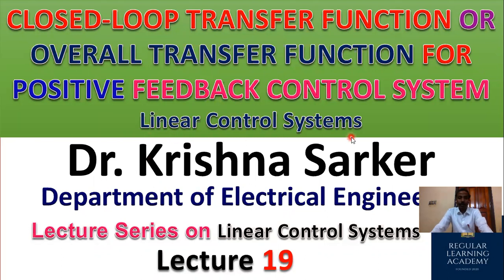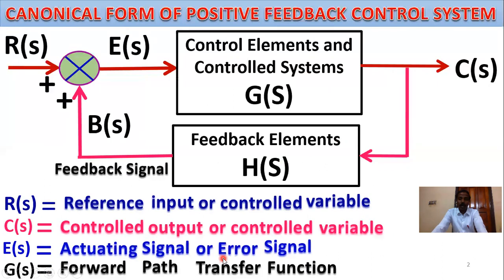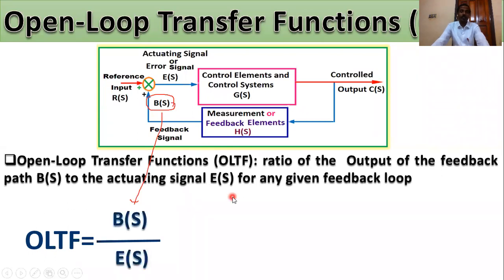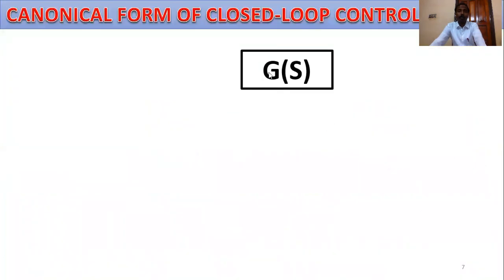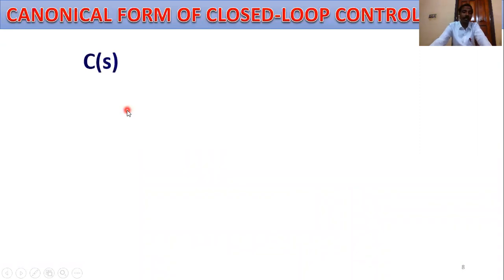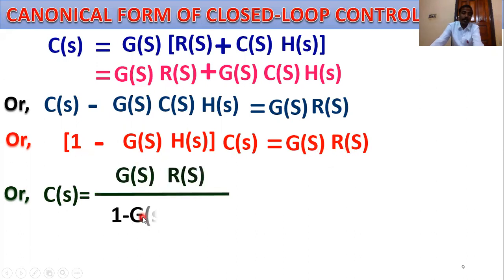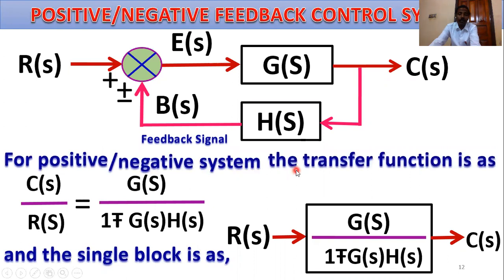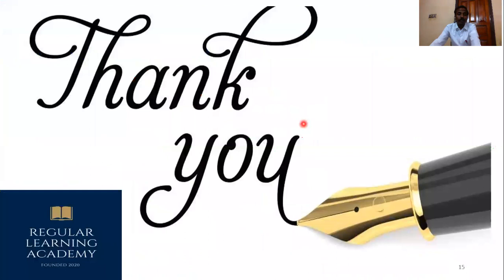Lecture 19: Overall Transfer Function Calculation for Positive Feedback Closed-Loop Control System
Lecture 19: Closed-loop Transfer Function or Overall Transfer Function Calculation for Positive Feedback Closed-Loop Control System

Description: THIS VIDEO GIVES THE BASIC IDEA OF  CANONICAL FORM OF CLOSED-LOOP CONTROL SYSTEM, FORWARD PATH TRANSFER FUNCTIONS (FPTF), FEEDBACK PATH TRANSFER FUNCTIONS (FPTF), OPEN-LOOP TRANSFER FUNCTIONS (OLTF), OVERALL TRANSFER FUNCTIONS (OTF) , NEGATIVE FEEDBACK  CLOSED-LOOP CONTROL SYSTEM, POSITIVE FEEDBACK  CLOSED-LOOP CONTROL SYSTEM, POSITIVE/NEGATIVE FEEDBACK CONTROL SYSTEM, UNITY POSITIVE/NEGATIVE FEEDBACK CONTROL SYSTEM, CONCEPT OF CHARACTERISTIC EQUATIONS, EFFECTS OF FEEDBACK CONTROL SYSTEMS, TRANSFER FUNCTION, NEGATIVE FEEDBACK AND POSITIVE FEEDBACK, NEGATIVE FEEDBACK OF CLOSED LOOP CONTROL SYSTEM, EFFECTS OF FEEDBACK, WHY NEGATIVE FEEDBACK IS PREFERRED IN THE CONTROL SYSTEM, NEGATIVE FEEDBACK SYSTEM CHARACTERISTICS, TYPES OF FEEDBACK, NEGATIVE FEEDBACK AND POSITIVE FEEDBACK